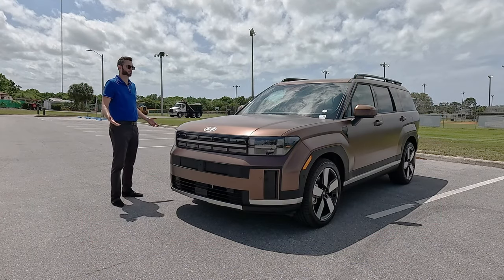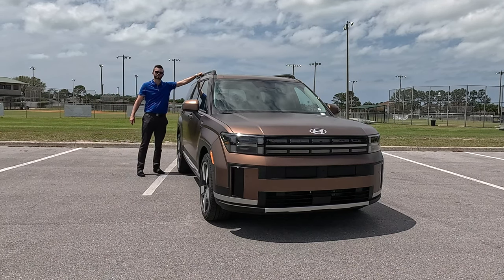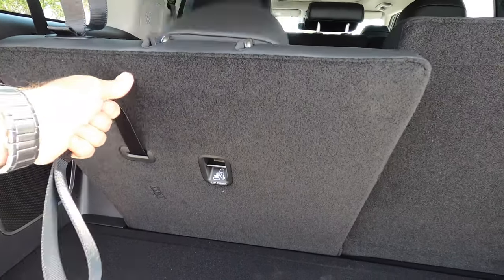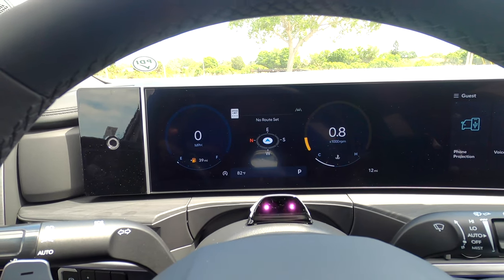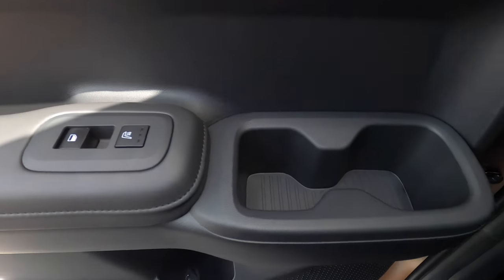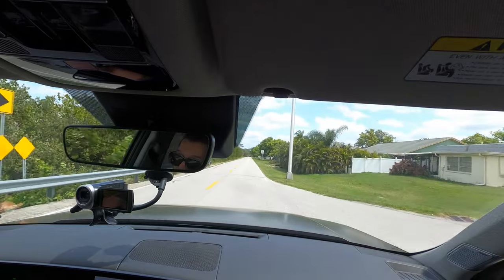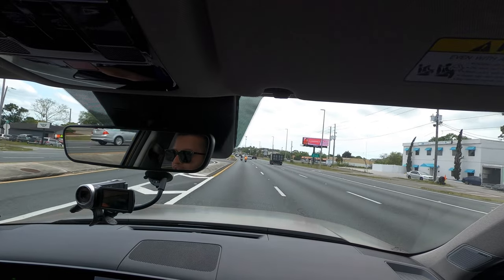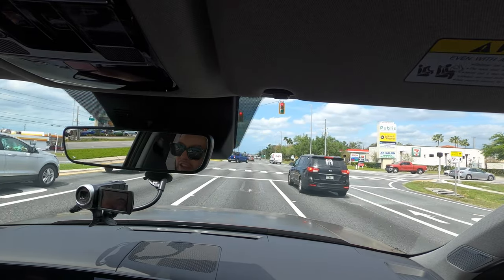2024 Hyundai Santa Fe Limited Biggest Problem :All Specs Test Drive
The Hyundai Santa Fe Limited trim is positioned as a higher-end version of the Santa Fe just under the Calligraphy. Offering more luxury features and amenities compared to lower trim levels like the XRT or SEL.